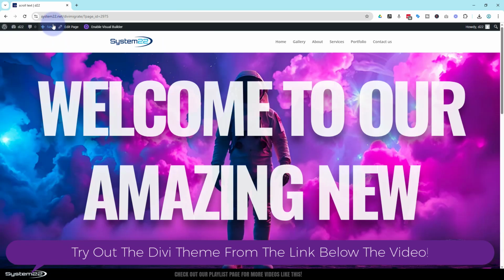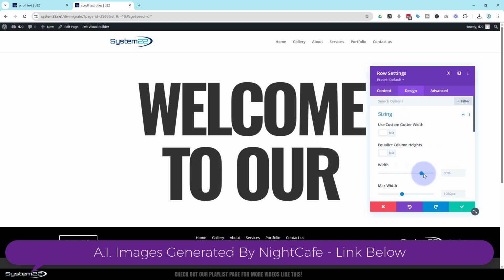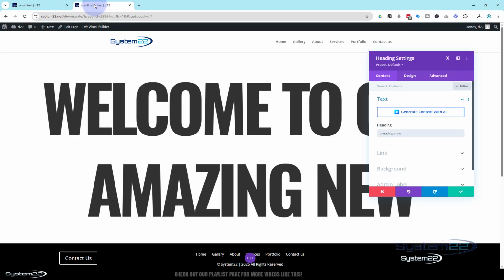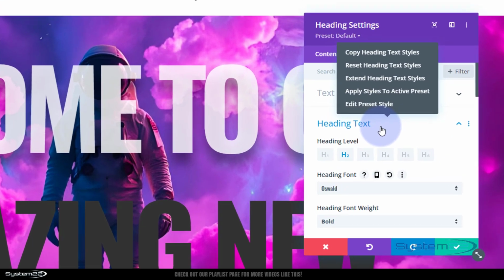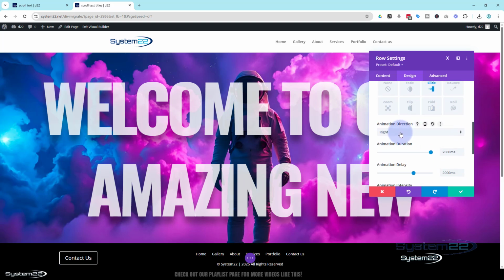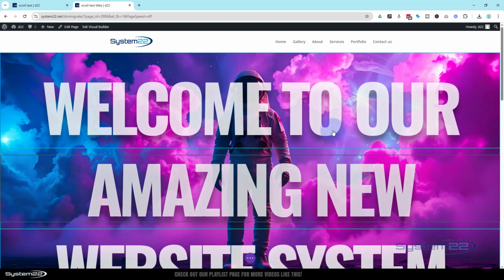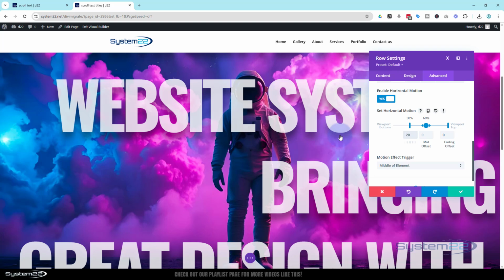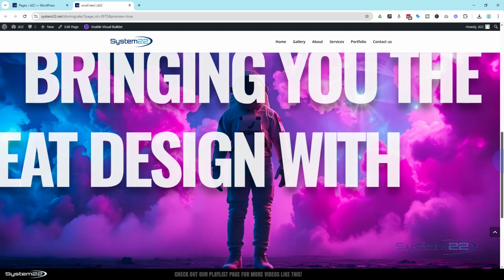Huge, Bold, and Animated! The Best Divi Parallax Text Effect Yet!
Learn how to create a Divi Theme Parallax Section with Huge Animated Scrolling Text using the Divi Heading Module and built-in scroll effects! In this tutorial, we’ll show you how to add eye-catching, dynamic text that moves as users scroll, creating an engaging and modern design. With just a few simple tweaks, you can make your website stand out by combining Divi’s powerful parallax features with smooth scrolling text animations.

Using only Divi’s built-in tools, you won’t need any extra plugins or custom code to achieve this stunning effect. Whether you're looking to enhance your hero section, highlight important content, or add a unique touch to your site, this animated scrolling text effect is the perfect solution. Watch the full tutorial to see step-by-step instructions on setting up the Divi Theme Parallax Section with Huge Animated Scrolling Text effortlessly!

v=ZAO2MH0dQtk&list=PLqabIl8dx2wo8rcs-fkk5tnBDyHthjiLw

v=rNhjGUsnC3E&list=PLqabIl8dx2wq6ySkW_gPjiPrufojD4la9